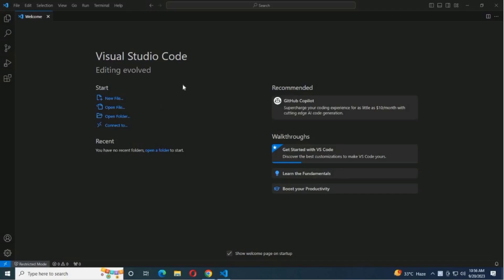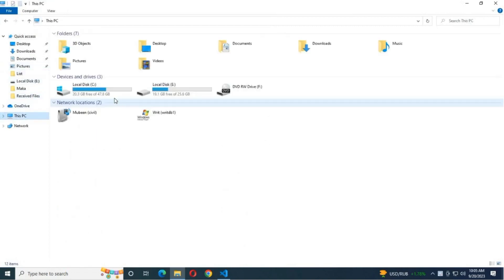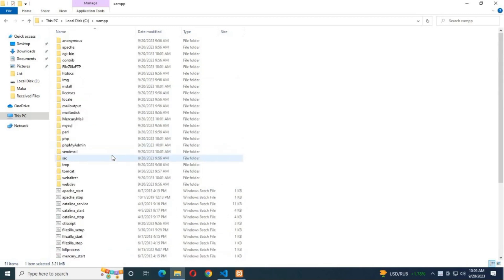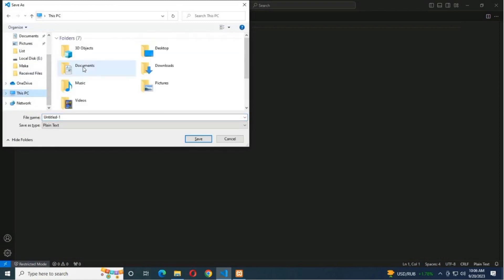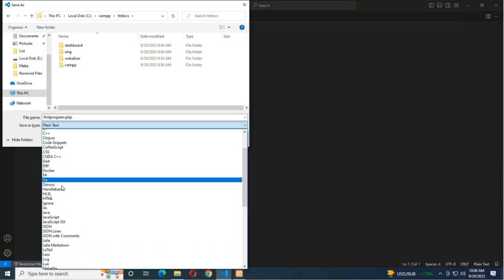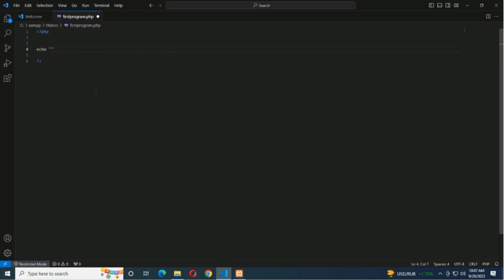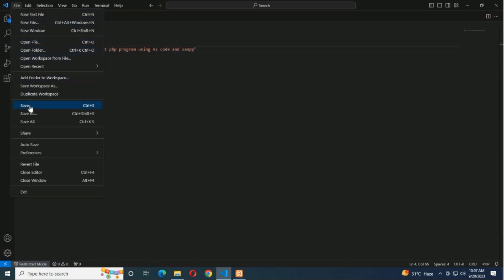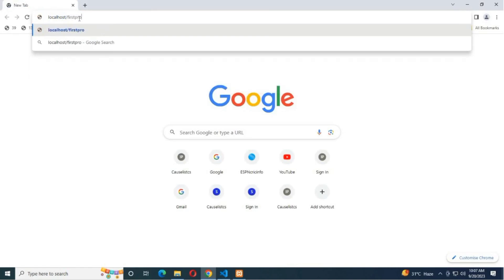Run Php file using xampp and vs code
In this video you will learn how to run your first php program using vs code and xampp.